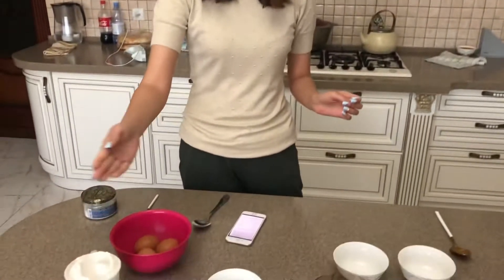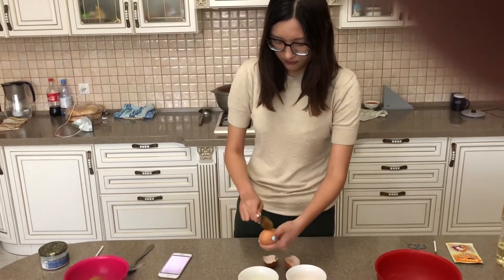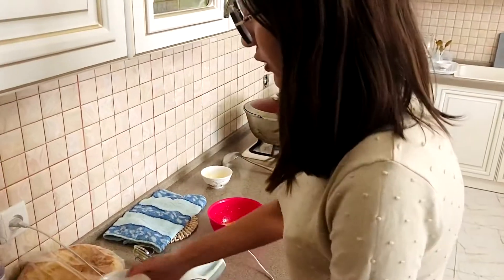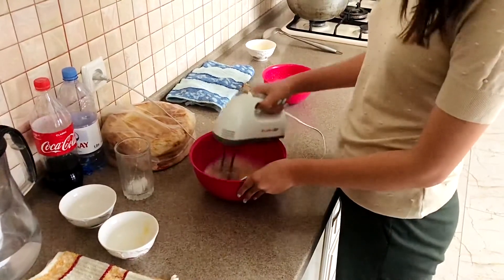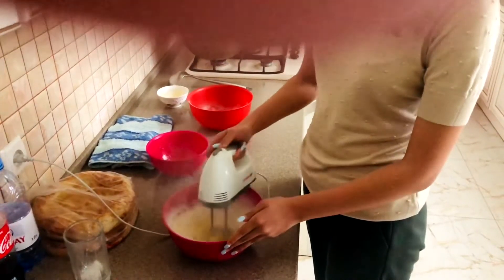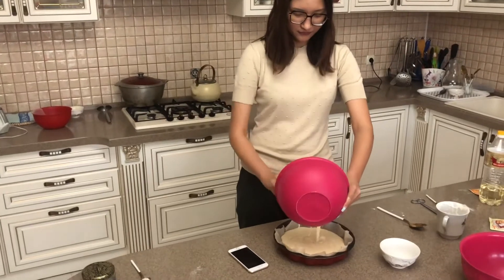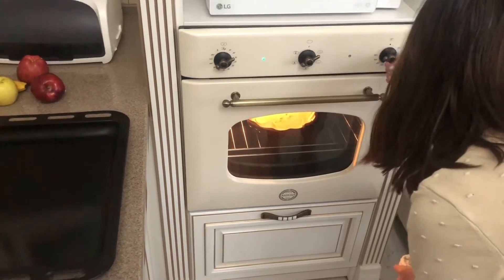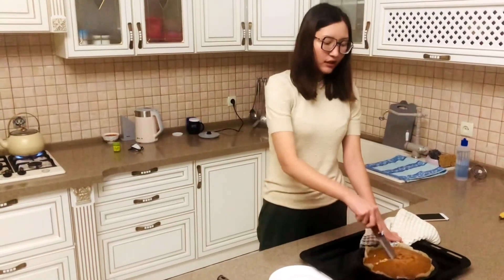Baking a pie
Sorry for the finger on the camera - my grandfather is not very good at filming 😅